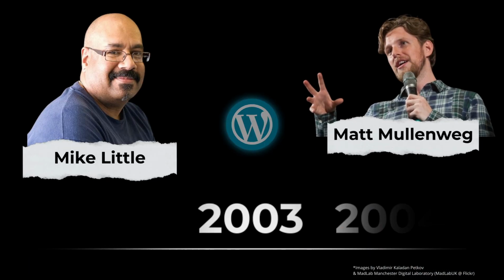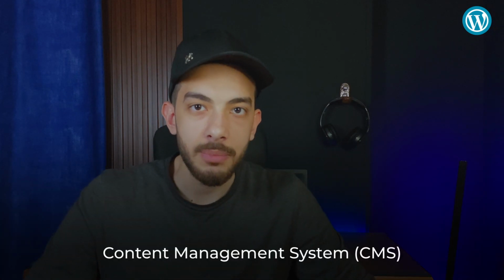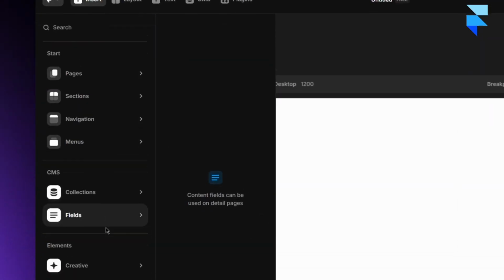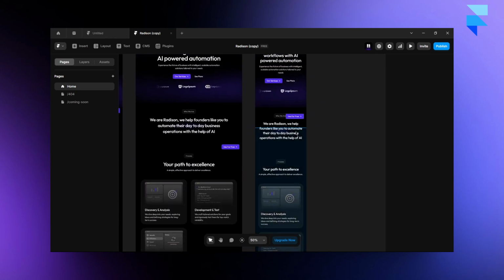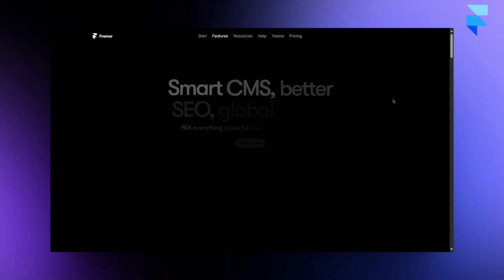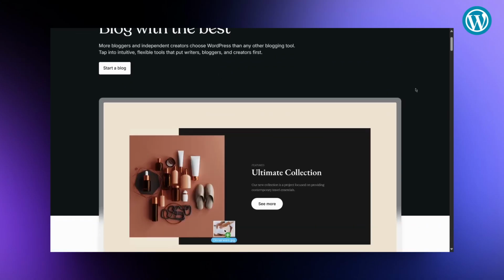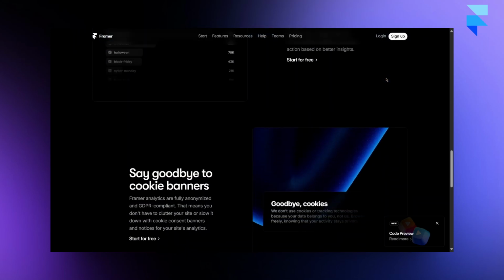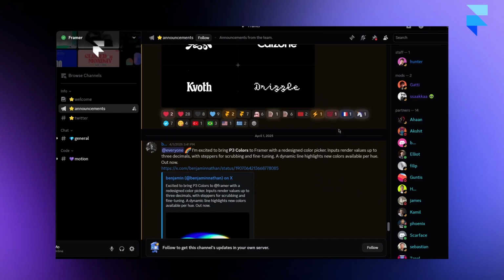Framer vs WordPress | Which is better for your business?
In this video, I compare Framer and WordPress to help you decide which website builder is better for you in 2026. I cover everything from design, speed, SEO, ease of use, and more. Whether you're a beginner, freelancer, or business owner, this breakdown will save you time and money.

Chapters:
0:00 Intro
0:52 How Both Works?
1:47 Design Flexibility & Responsiveness
2:59 SEO & Speed
3:35 Security
4:00 E-commerce & Blogging
4:33 Hosting
4:54 Analytics
5:10 Pricing
5:31 Eco-System & Community